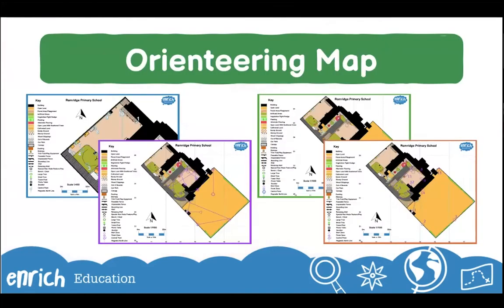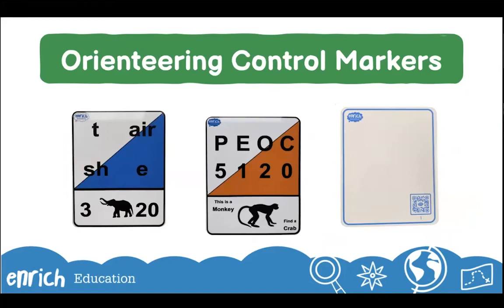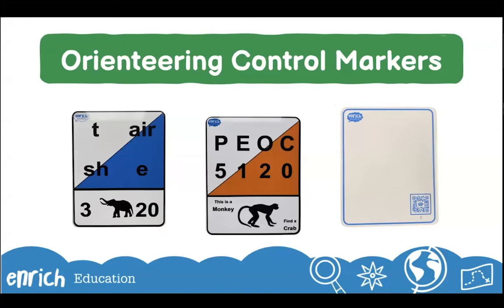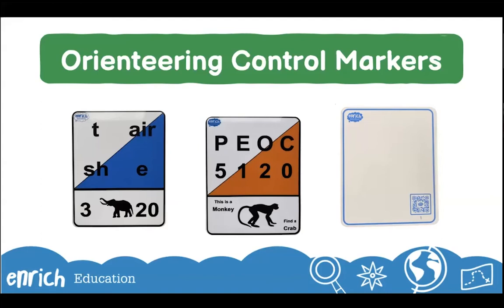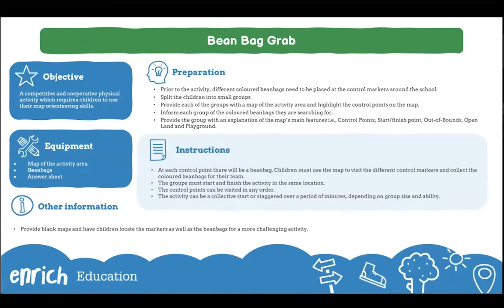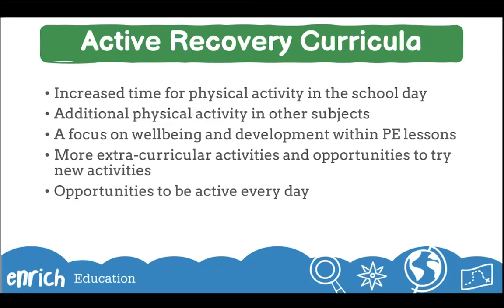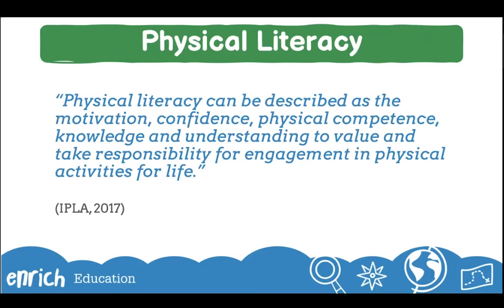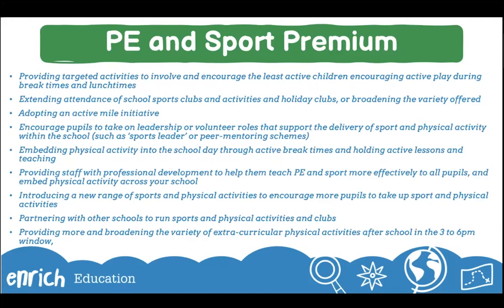Enrich Education -Active Recovery Curriculum and Physical Literacy Webinar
How to support an Active Recovery Curriculum and Physical Literacy with School Orienteering and Outdoor Learning

The webinar provodes participants to orienteering in schools.

- Creating new opportunities for active learning in PE and Games lessons through orienteering.
- Using orienteering in lessons across the curriculum - and at lunchtimes, break-times and after school.
- Supporting an ‘Active Recovery Curriculum’ with orienteering.
- Contributing to children’s ‘Physical Literacy’ through orienteering.